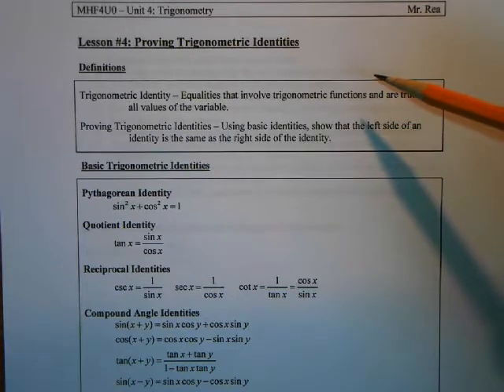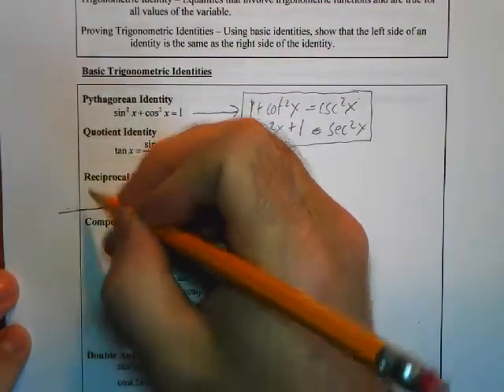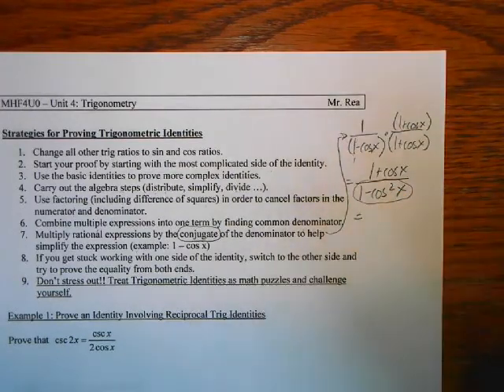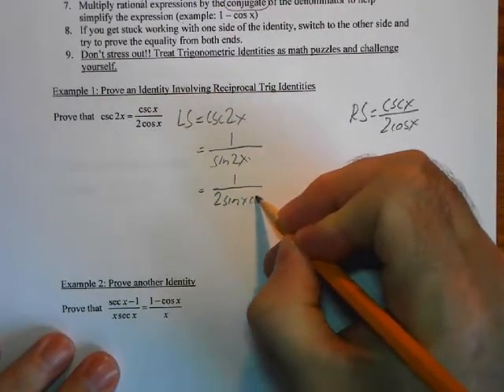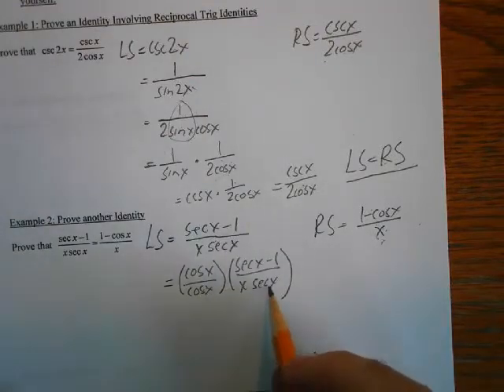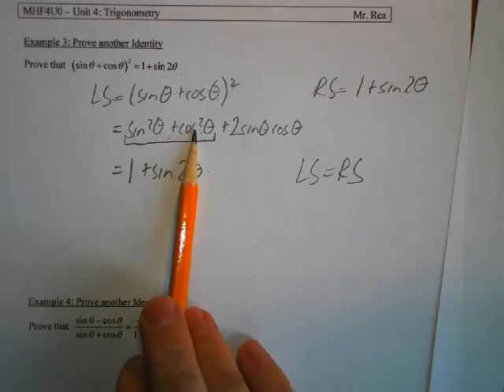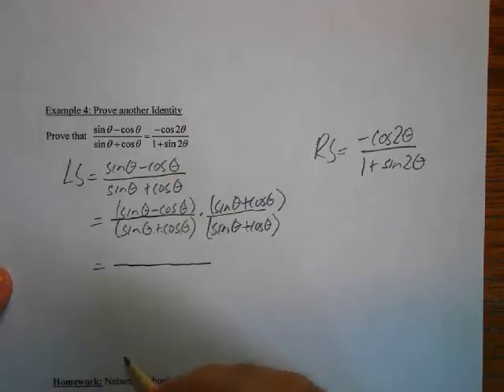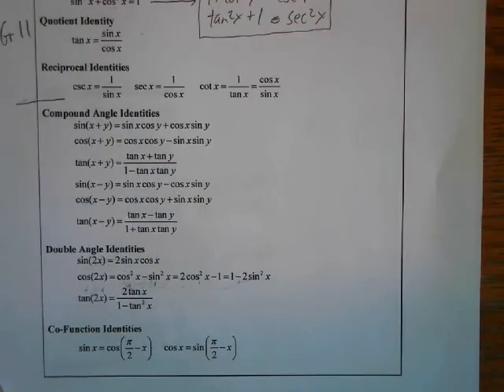Advanced Functions - Proving Trigonometric Identities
Learn what a trigonometric identity is, and various strategies on how to prove a trigonometric identity.